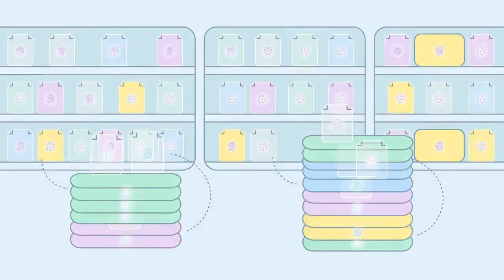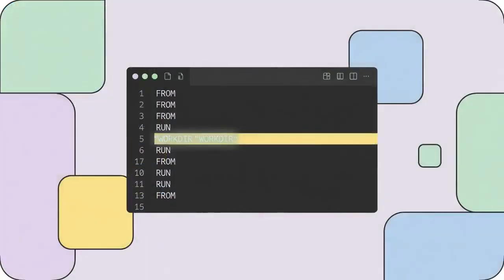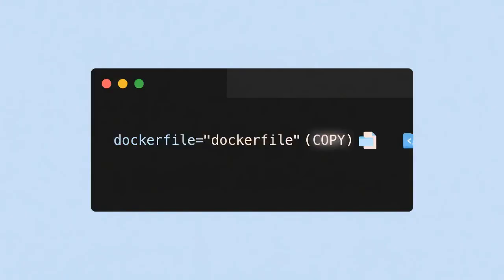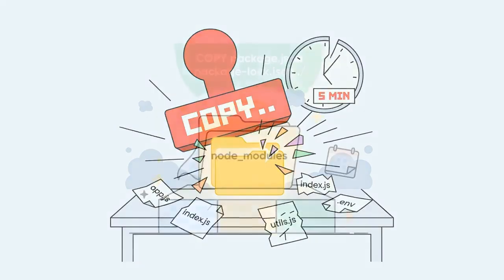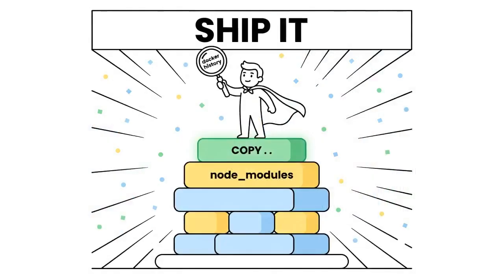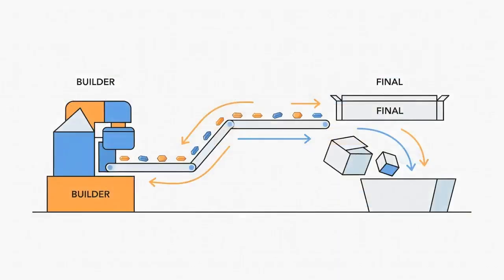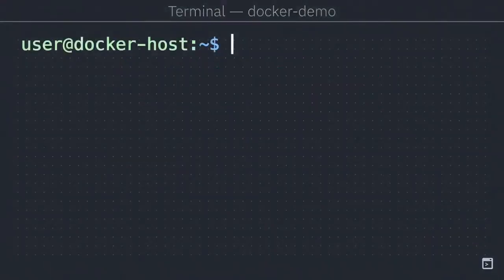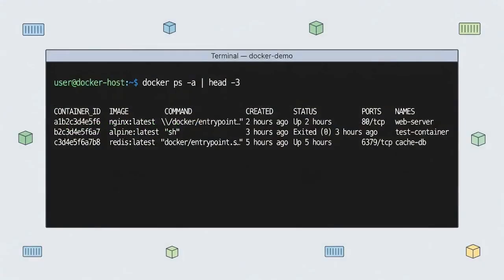IT Tutorial: Hybrid video explaining Docker's layered image cache, why CO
Learn how Docker's layered image cache works and why ordering your Dockerfile correctly can slash rebuild times from minutes to seconds. This hands-on tutorial walks through the package.json-first optimization pattern, shows how `docker history` reveals layer sizes, and warns about the risks of manual cache eviction.

In this video you'll learn:
• How Docker builds images as stacked read-only layers and caches each one
• Why copying package.json before `npm ci` lets dependency layers survive code changes
• How to inspect layers and their sizes with `docker history`
• The dangers of `docker system prune` and unmanaged cache eviction
• How to verify your storage driver with `docker info`
• Essential CLI commands: `docker --version`, `docker images`, `docker history`, and `docker ps -a`

Who this is for: developers, DevOps engineers, sysadmins, and IT students who want to write faster, more efficient Dockerfiles.

Which Dockerfile optimization trick has saved you the most build time?